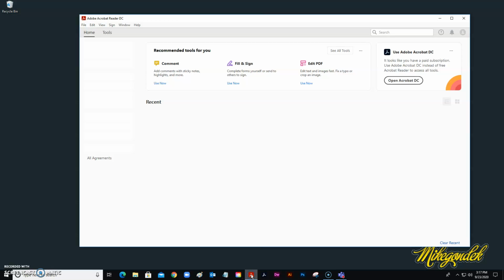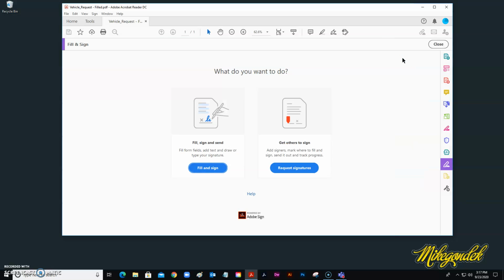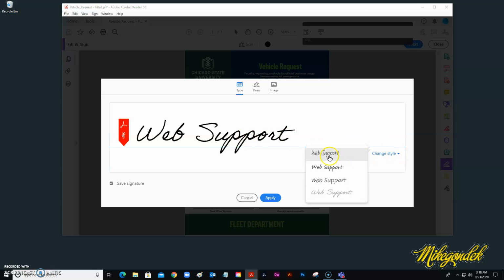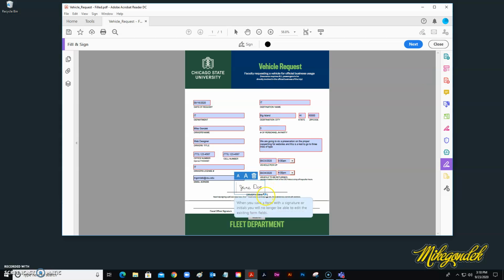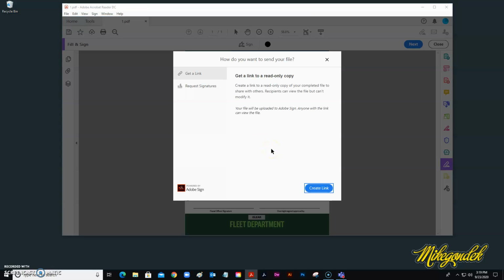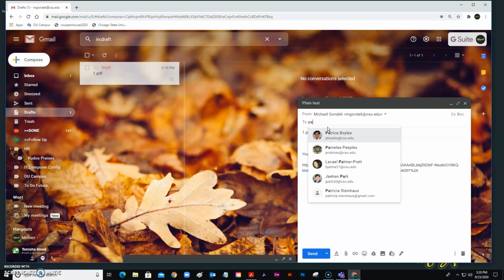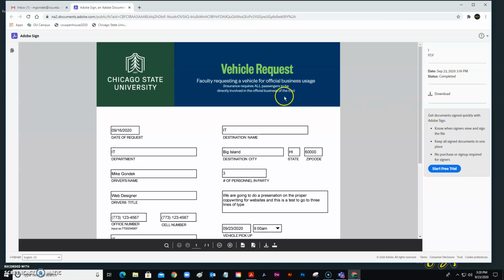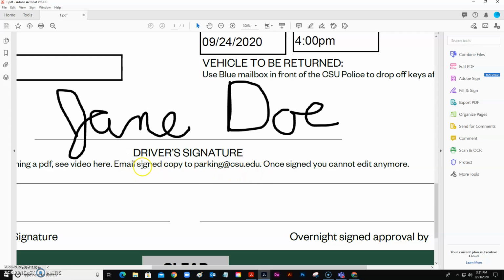How to Sign a PDF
Using Fill & Sign you can save a signed PDF to your desktop and either manually email, or send a link to a cloud copy of your pdf generated by Acrobat.